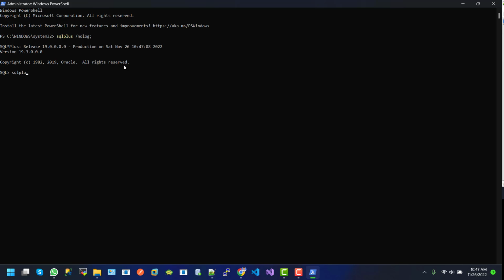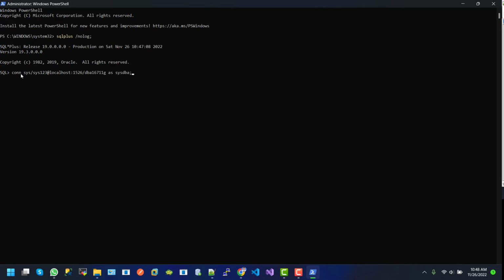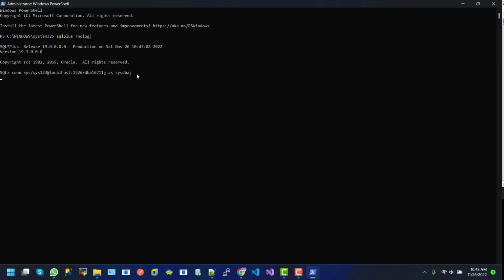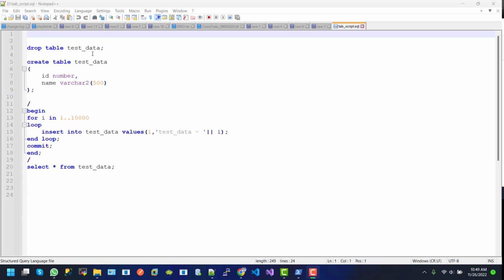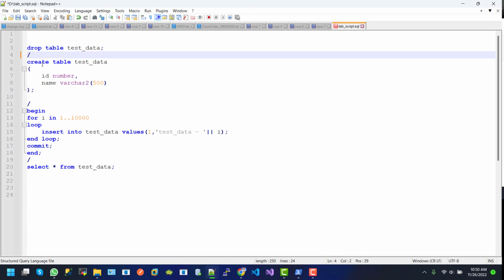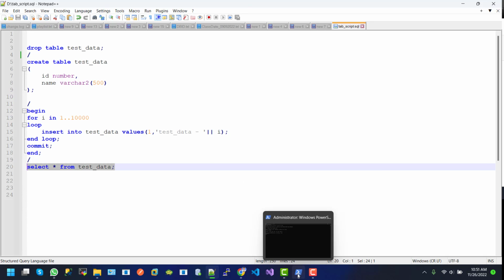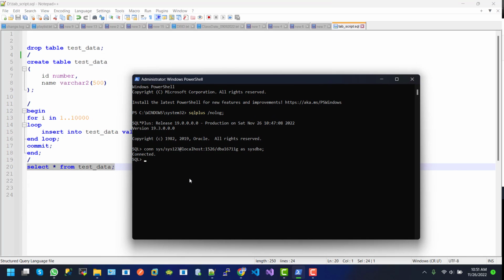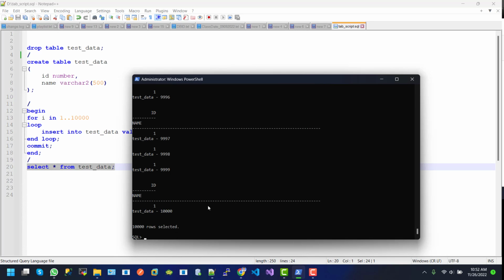Oracle - connect remote database and execution of script file by CMD | Oracle remote db conn by cmd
►►► Contents:

 - remote oracle database connection by cmd
 - and how to we execute script file.

Searchable Keywords
how to connect with oracle database | open sql plus in command prompt
script file creation in oracle sql command line/sql plus
connect to oracle by using ready script(batch file & sql file)
create a script file sql for oracle sql command line
oracle sql tutorial : oracle dba how to execute sql script using sqlplus command line
connect to a remote oracle database using sqlplus tool
how to run oracle multiple .sql script files using single .sql file using sqlplus command line?
oracle sql developer - full course
how to connect oracle database with c#
connect to remote mysql database using command prompt
how to connect oracle database through cmd
how to run sql script in sqlplus command line in linux
oracle sql tutorial : how to connect oracle database using sqlplus command line
shell scripting tutorial for beginners
oracle dba basics #03 - sql developer & sqlplus conn - sqlplus in shell script, running sql in nohup
connect to a remote oracle database using sqldeveloper
best practices for managing space in the fast recovery area
how to touch a file in windows 11 & 10 | touch command in windows for creating an empty file
connect to sqlplus utility using shell script - live
execute a large sql script from command line
how to run sql file in oracle sql developer
using oracle sql command prompt
connecting to oracle database remotely from sql developer
how to connect to oracle database using cmd?
how to run sql script in oracle through command prompt?
how to connect to oracle database using shell script?
how to connect to a database remotely in oracle?
how to connect oracle database from command prompt
oracle connect remote database and execution of script file by cmd example
how to connect to oracle database using sqlplus command line
oracle connect remote database and execution of script file by cmd server
how to connect to oracle database from linux command line
how to connect oracle database in linux shell script
command to connect to oracle database
how to connect to oracle database in linux

Thanks